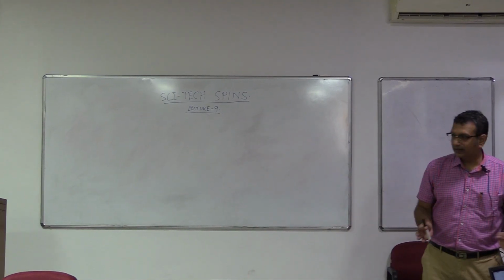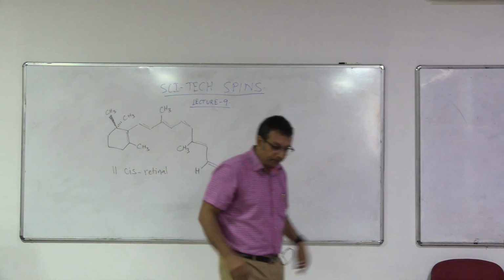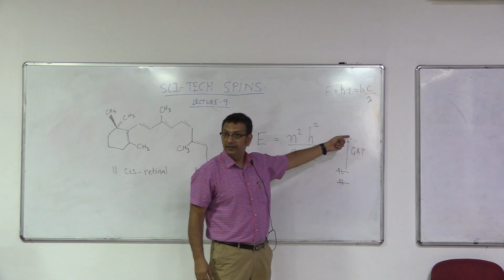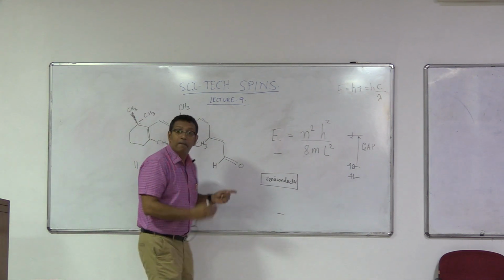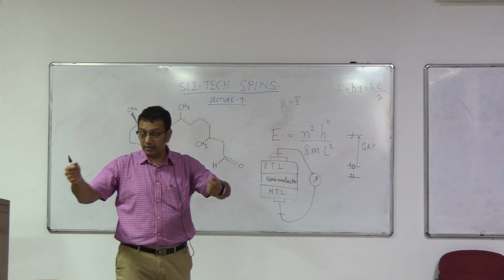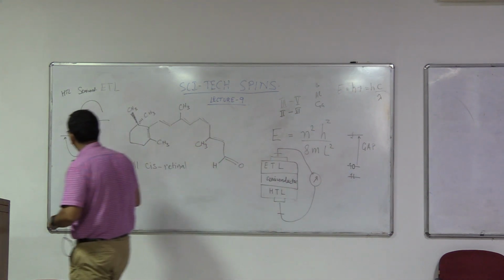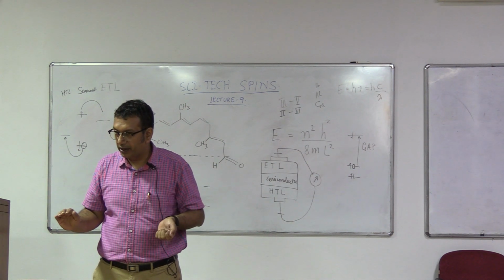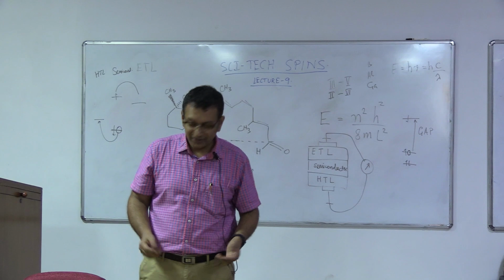IIT Delhi Sci-Tech Spins Lecture Series(September 2022): How does one detect light?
IIT Delhi lecture of Sci-Tech Spins Series: How does one detect light?
Speaker: Prof. Sameer Sapna (Department of Chemistry), IIT Delhi